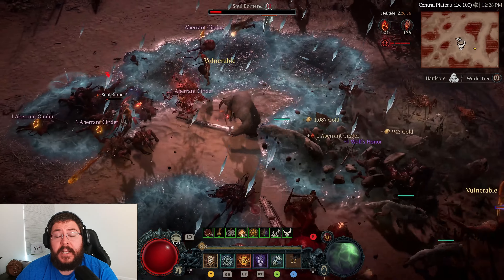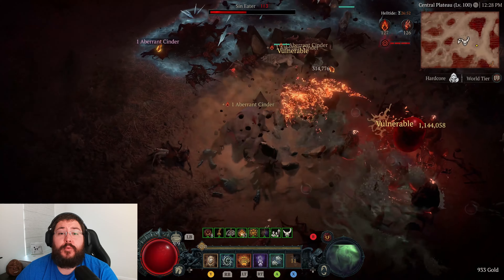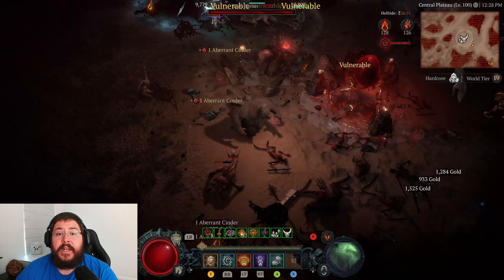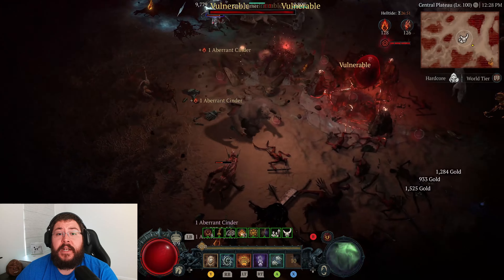Diablo 4 - My Helltide is BROKEN!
My Helltide threat meter is bugged out and never resets. Let me know if you are experiencing the same issue.

BN: NikoWrex#1304

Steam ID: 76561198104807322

X/Twitter: NikoWrex